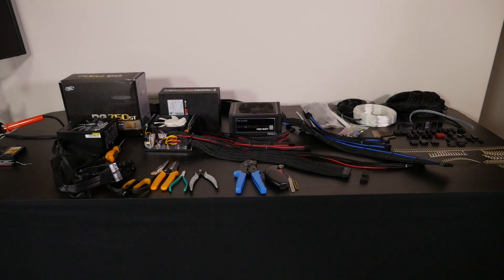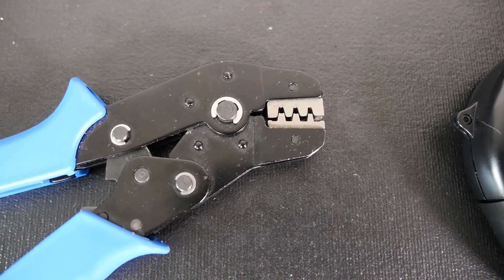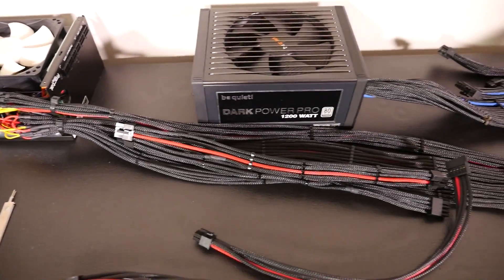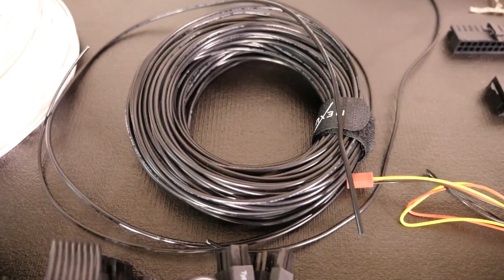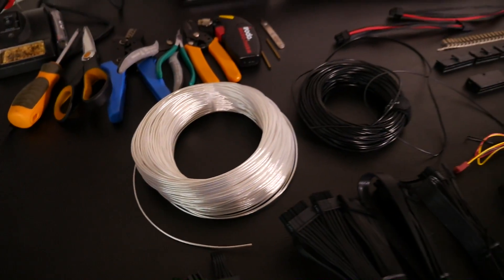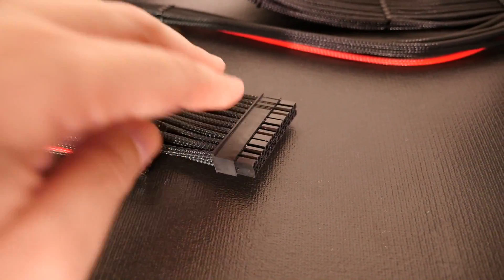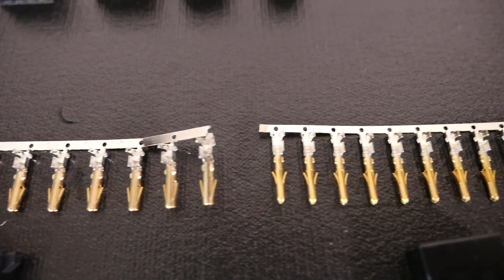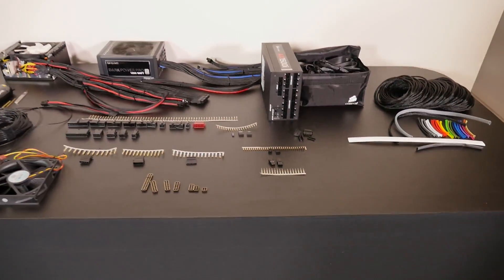Custom Cables Guide #1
This is the first video in a new segment I am dedicating to custom wiring. It is going to be a full, detailed and ongoing custom wiring guide. In this video I cover all of the components needed for custom wiring.

Other Singularity Computers Products:
SC Bolt Pack Entry Level.